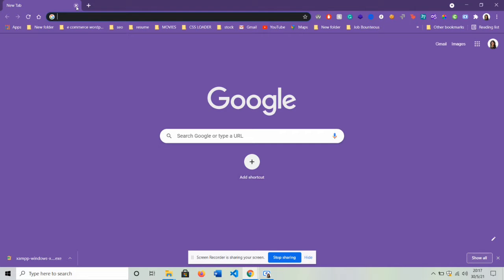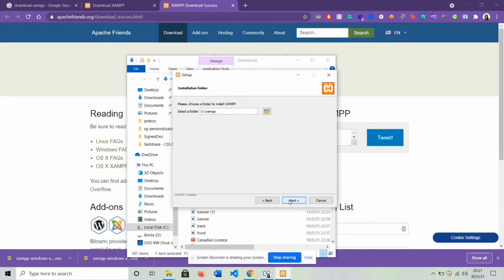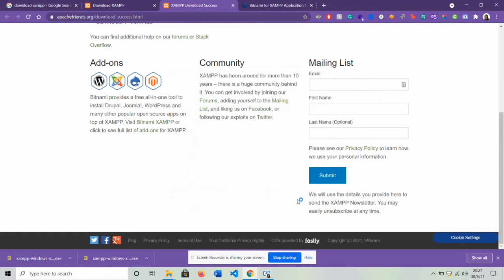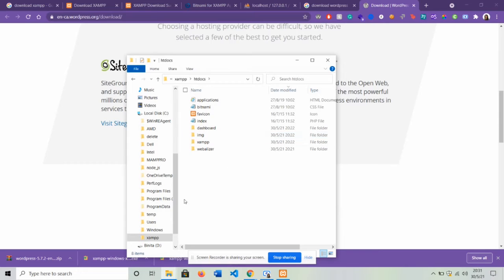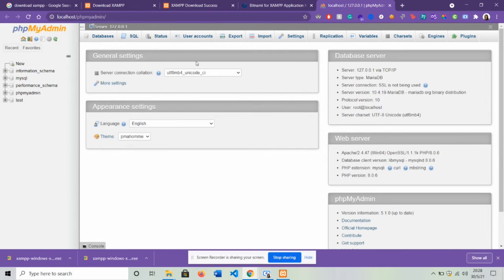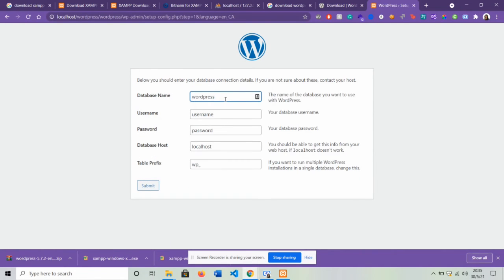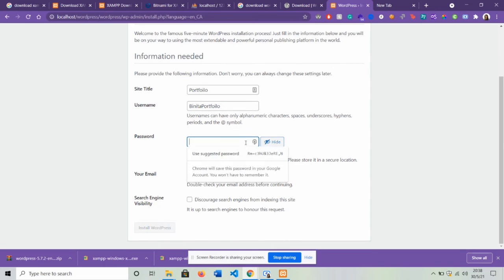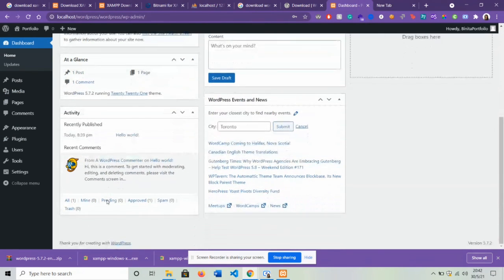Installing XAMPP and WordPress on Windows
Learn how to install XAMPP and WordPress on your windows machine!

00:28 - Install XAMPP on Windows
02:45 - How to download WordPress on local machine